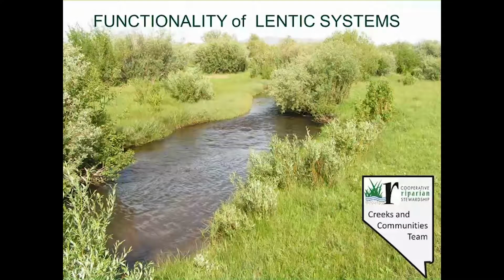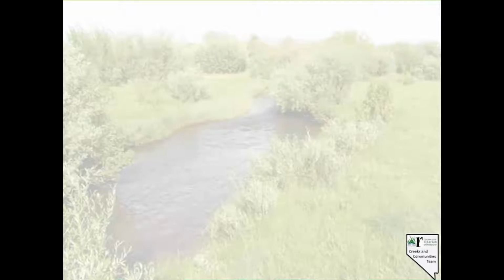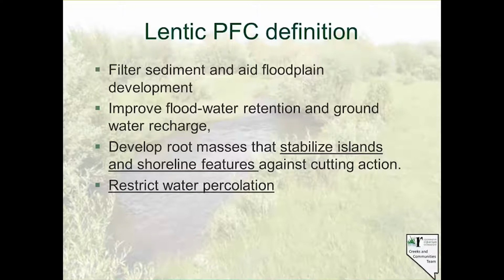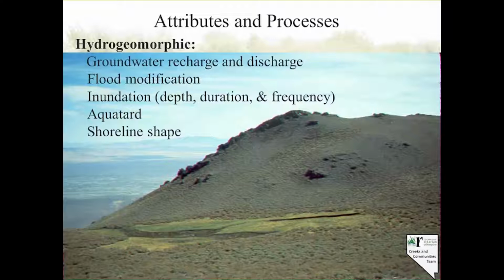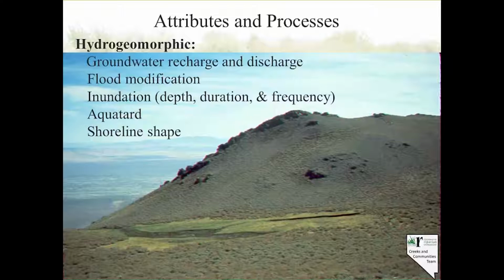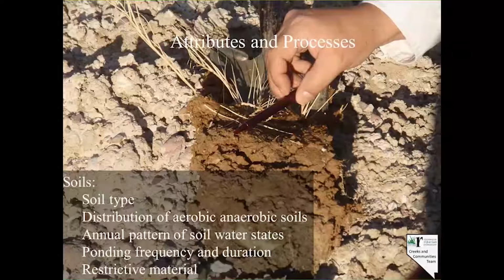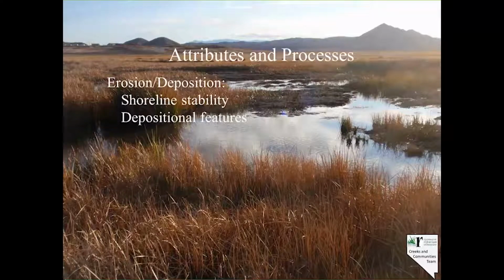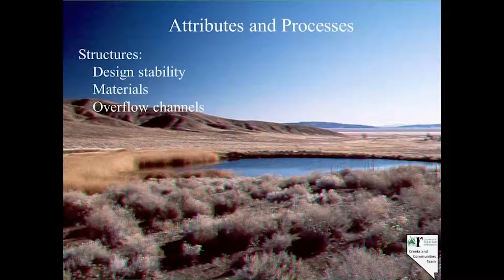Riparian PFC Slide Set D - Functionality of Lentic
Nevada Creeks and Communities Team presents Riparian Proper Functioning Condition (PFC) Assessment - D Functionality of Lentic Riparian Areas